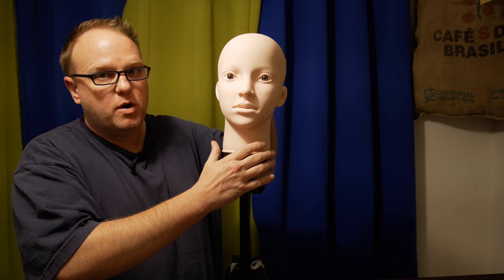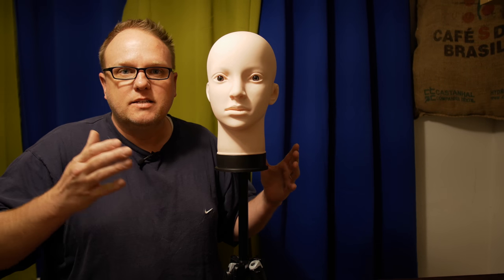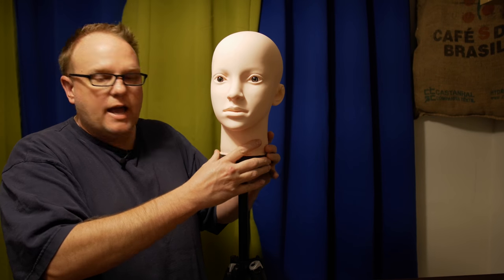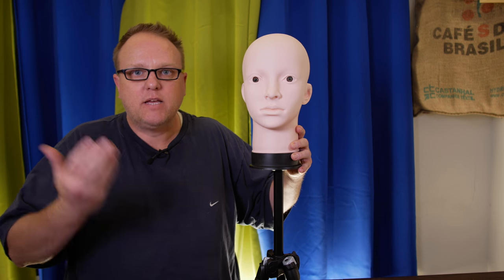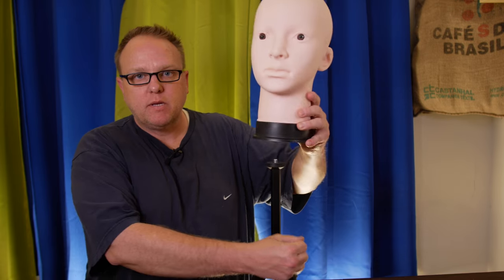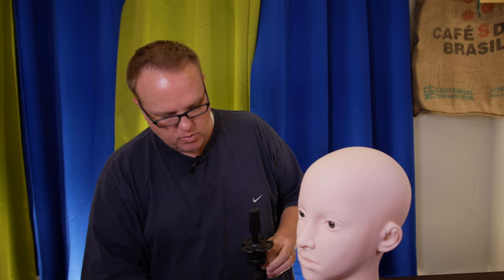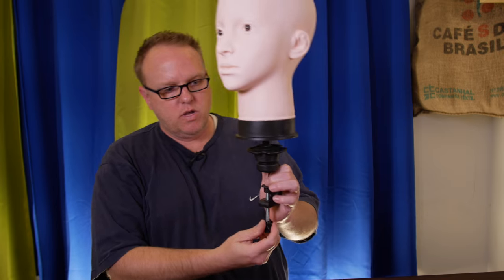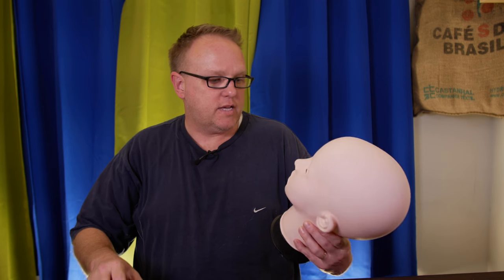Best Studio Accessory: Mannequin Head is a Great Solo Tool to Set Manual Focus & Lighting for Video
Mannequin Head "Andi"
Neewer Light Stands

Mannequin Head with Hair:

Microphone Stand:

Rokinon 12mm f/2.0 Lens for Micro Four Thirds:

Gear We Use for Our Videos:

I took a $20 Mannequin Head I call "Andi", and stuck it on a tripod. It is an awesome tool for setting up your lighting and focus in your one man or one woman studio. It would be a great tool for those doing makeup videos too, since Andi comes in a makeup version. There are other versions with hair too!

And remember a light stand or mic stand could work too. Anything to get Andi to the same position as your head.

It allows you to get behind the camera and really see how things will look once you get in front of it!

Socials: @TwoBitDaVinci

Chris & Ricky